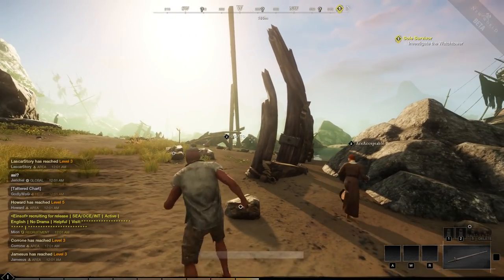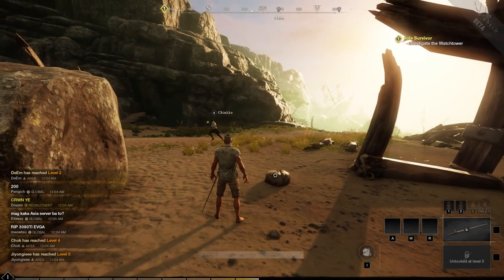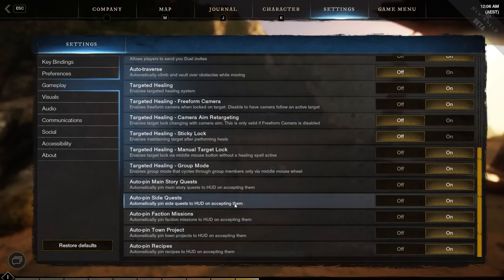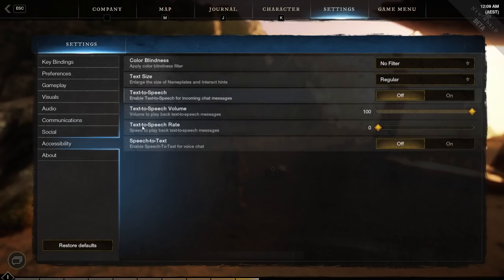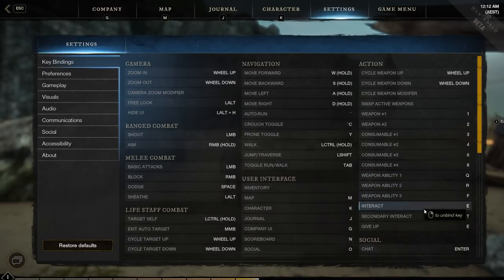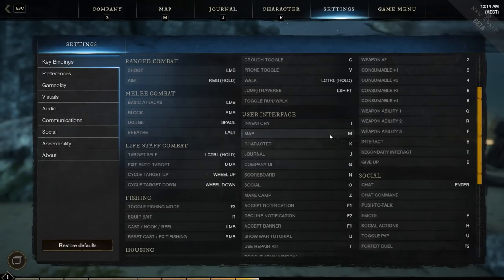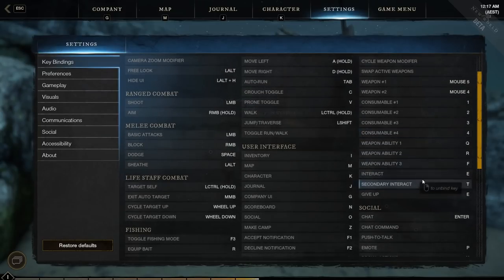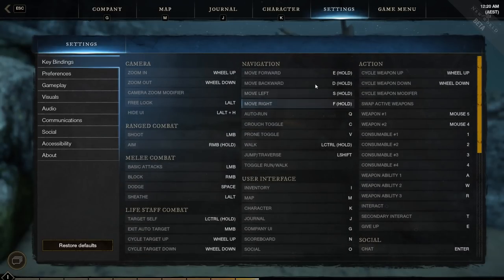Change THIS Setting If You Want To PvP In New World! New World Key Bindings & UI Settings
New World has some key bindings and UI settings that you probably want to change, especially if you're planning to play PvP! Today, we'll look into those settings to optimize them!

0:00 Settings
7:51 Key bindings